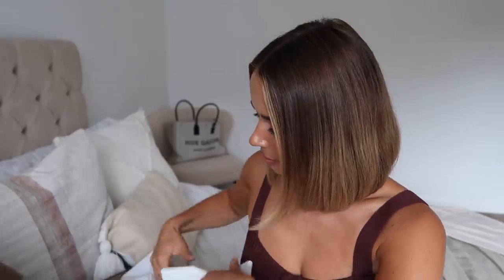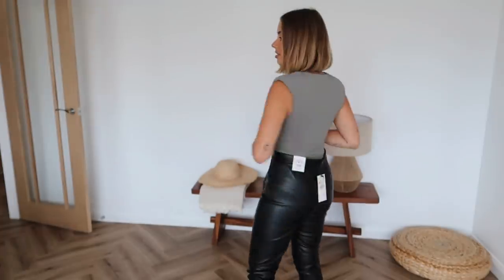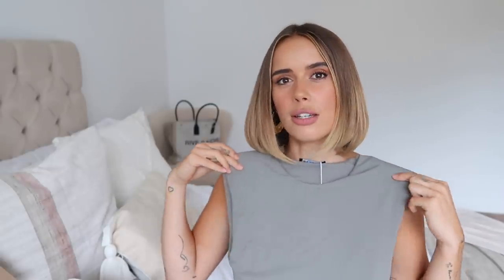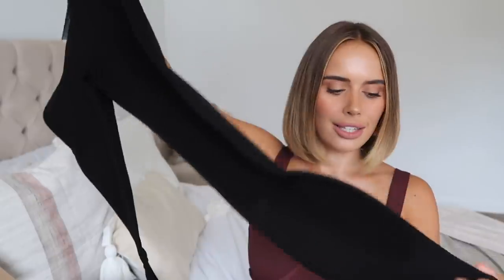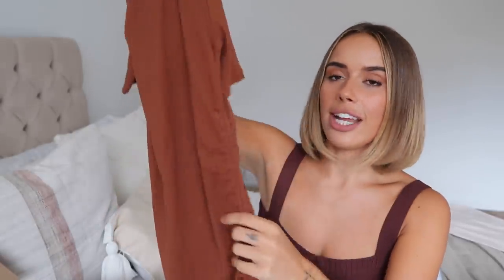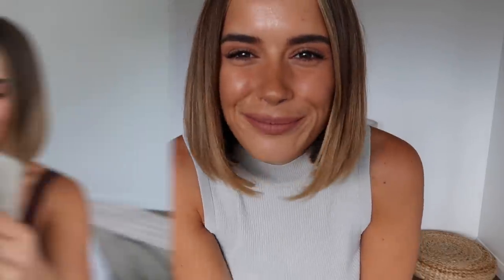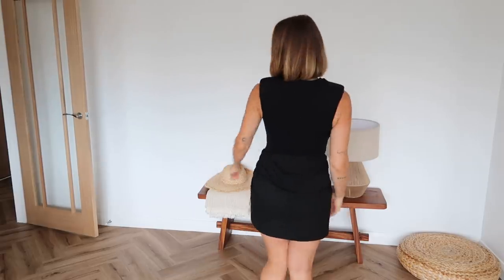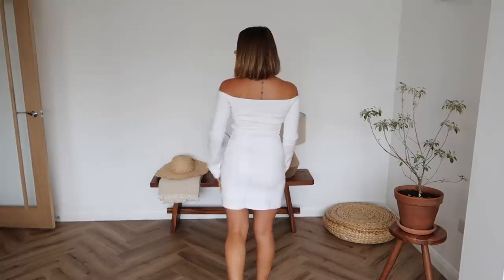ZARA HAUL UNBOXING + TRY ON | Suzie Bonaldi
ZARA HAUL UNBOXING + TRY ON FOR AUTUMN 2020  🍁 🍂  My favourite videos of the yearrrrr 🧡

- LINKS -

£15.99

£19.99

Knit Body (S) (out of stock atm)
£19.99

£25.99

£15.99

£49.99

£49.99

Cycle Shorts (XS-S) (out of stock atm)
£12.99

£19.99

£15.99

£25.99

£19.99

£29.99

£25.99

White Dress (S) (coming soon)
£29.99

£12.99

Chanel Sliders
(similar):

£25.99

Gucci Trainers

£5.99

- F.A.Q -